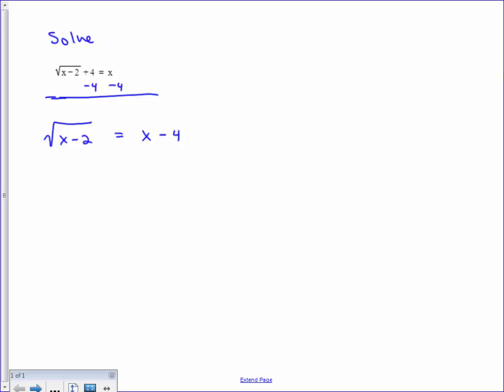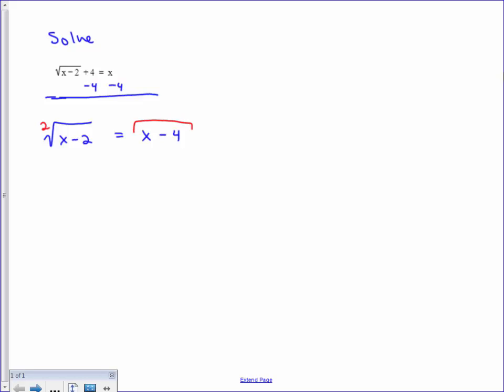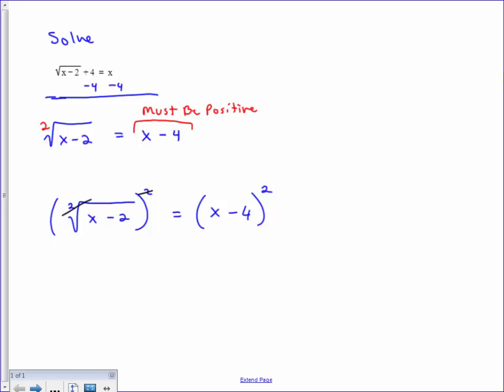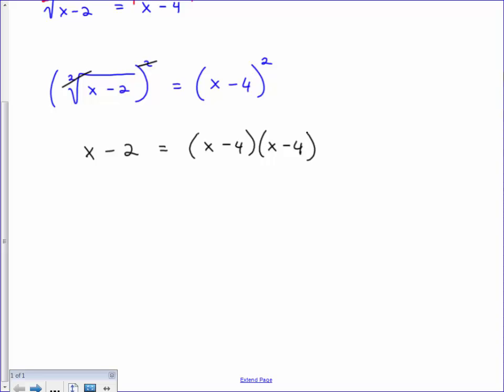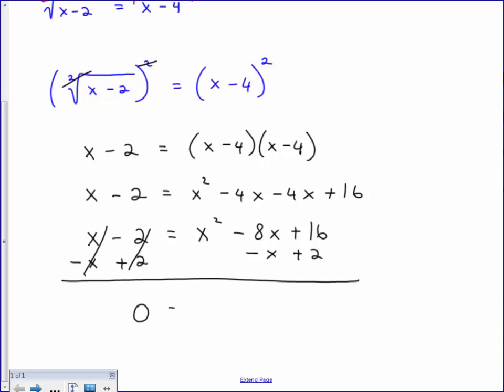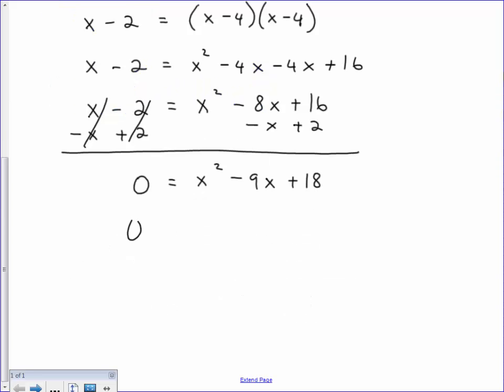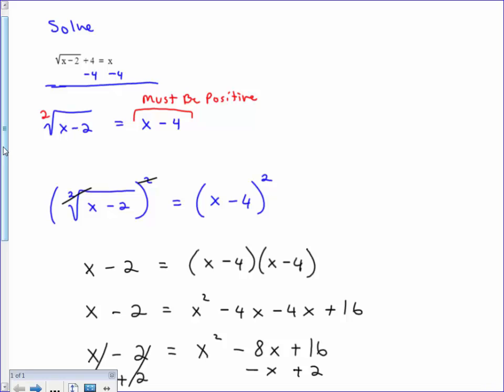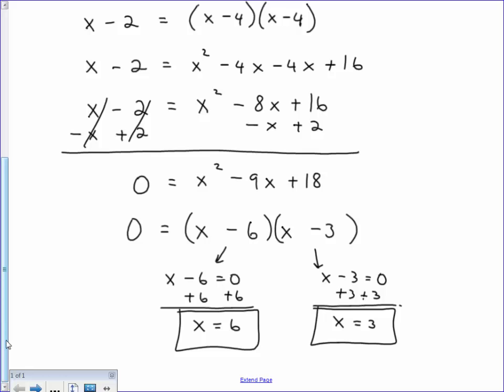Math 1314 - 3.4 Pg 97 - Ex 1